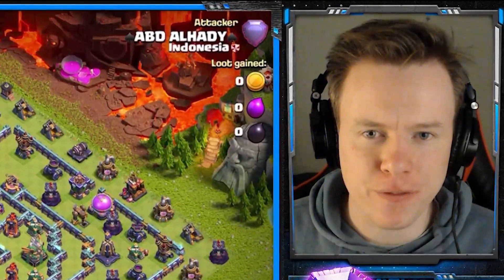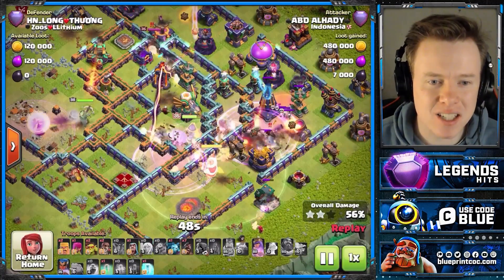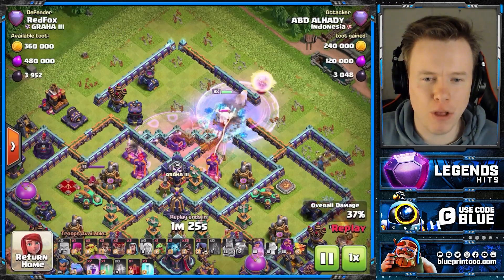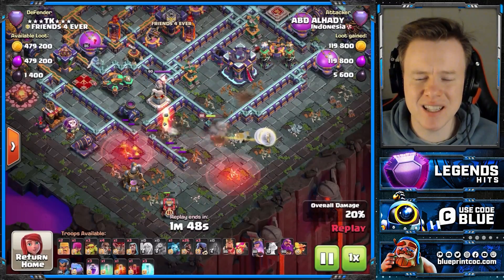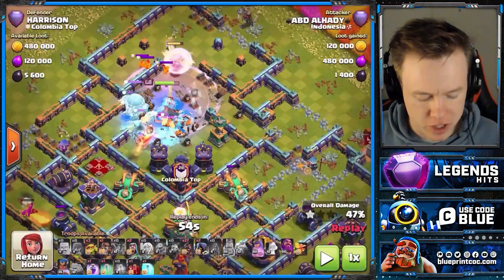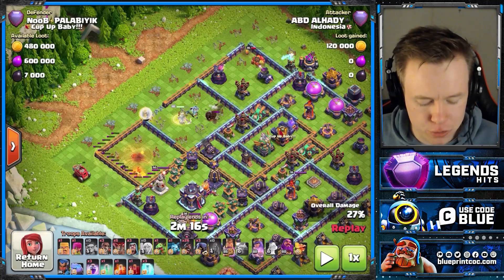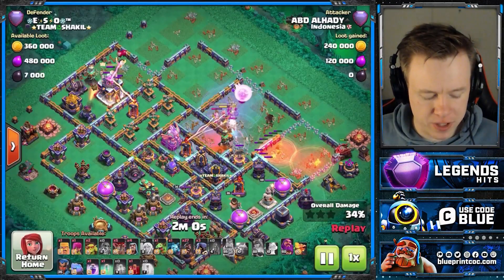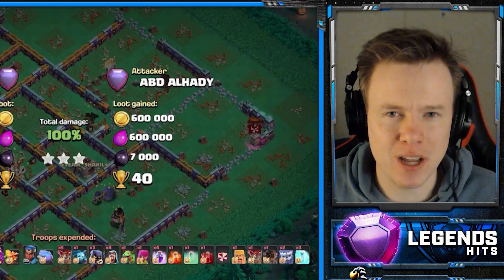RANK 1 Pro DOMINATES with Queen Charge HOG RIDERS | Best TH15 Strategy?! | Clash of Clans Update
💙 The new update is here and today you'll see how the new hog level has affected the meta! Hogs can destroy a base very easily when paired with rage spells as ABD ALHADY will show!

⏲️ Video Chapters:
0:00 Intro
0:14 Hogs are Unstoppable
3:16 Hogs through TH works?
6:39 OP Charge!
9:54 Early RC = Easy 3 Star
11:27 Box Base Approach
15:03 Hogs are Broken?

🔵  Our Services!
        46 new bases each month, less than 1$ per base!

🔵  Creators Team!

ClashOn and...